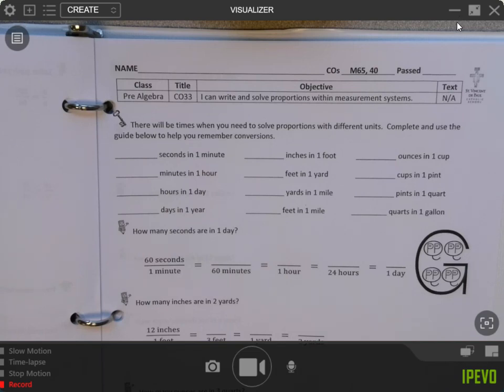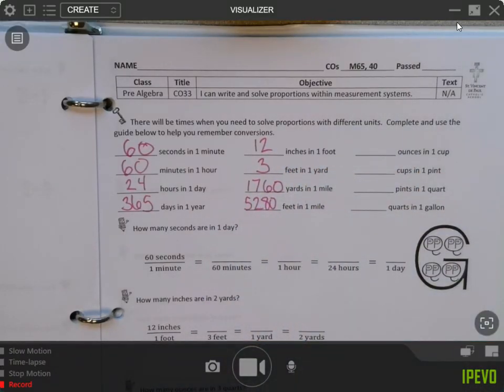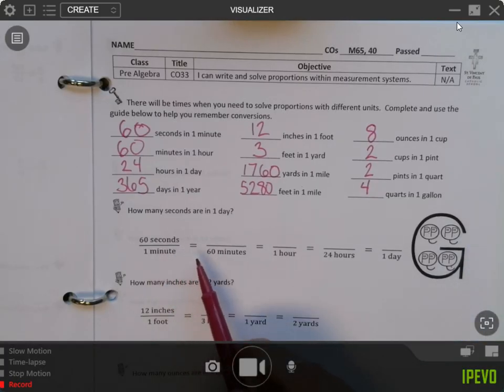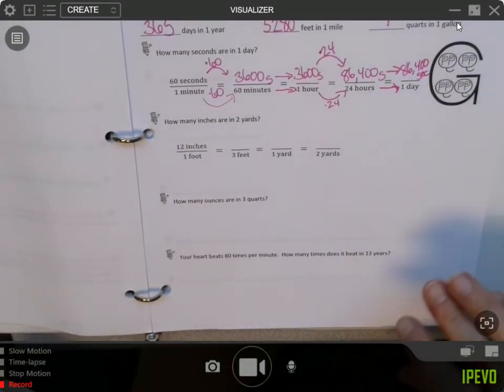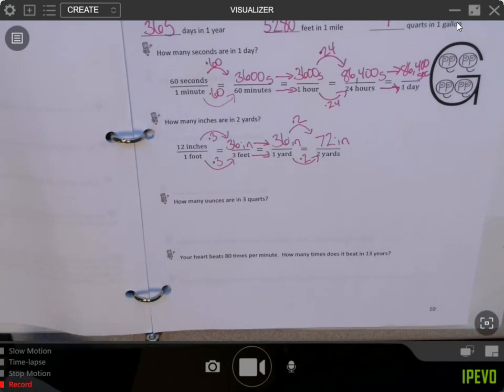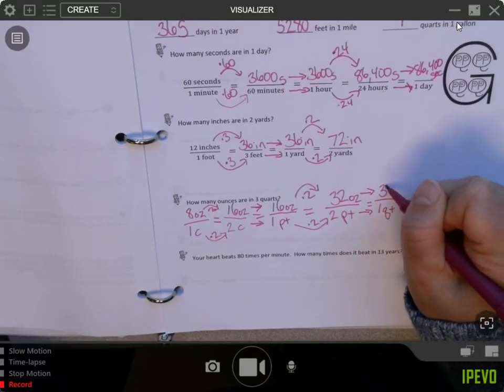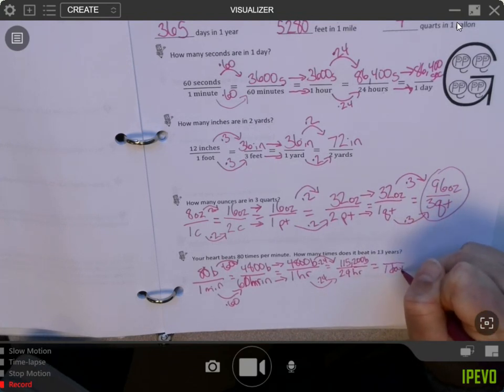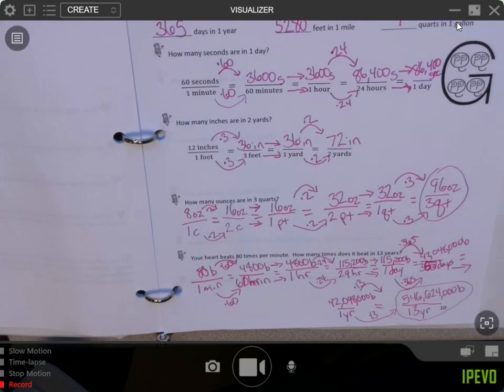12/9/24 PA CO33